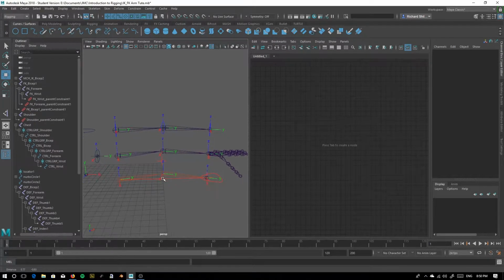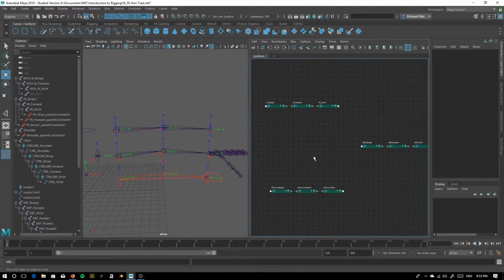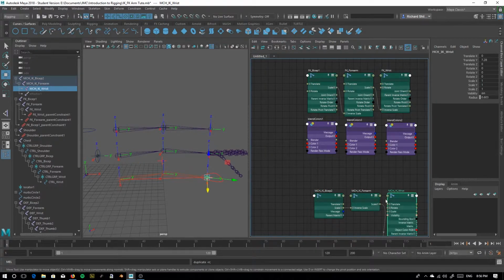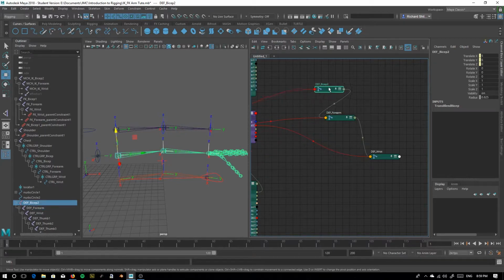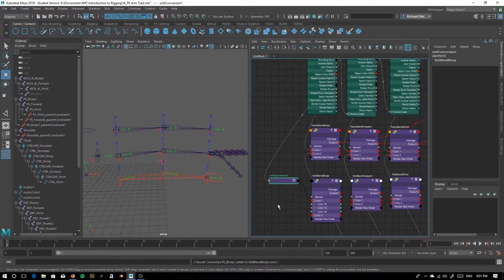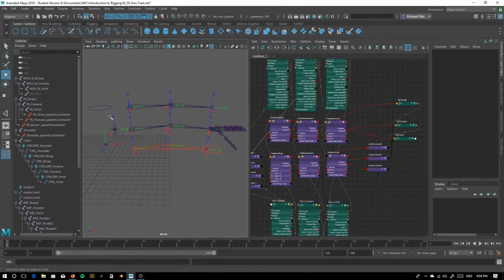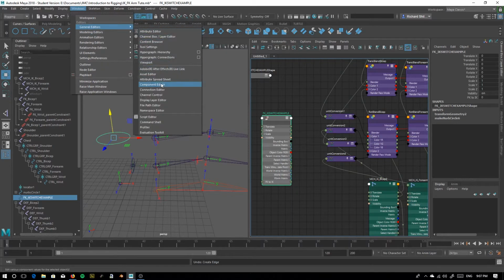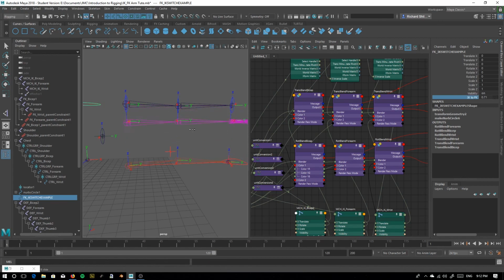Maya 2018 Creating an IK to FK switch